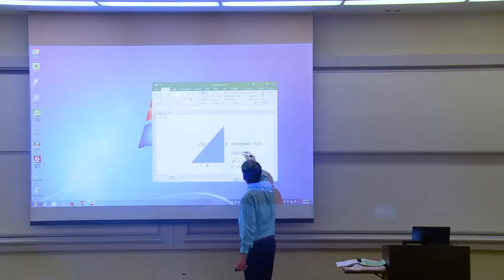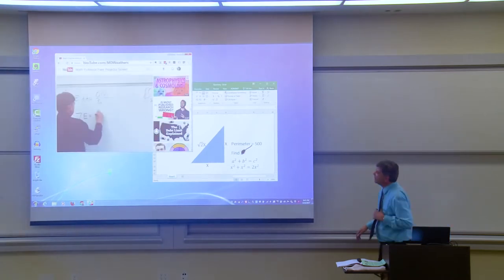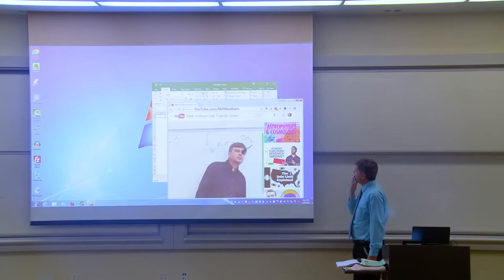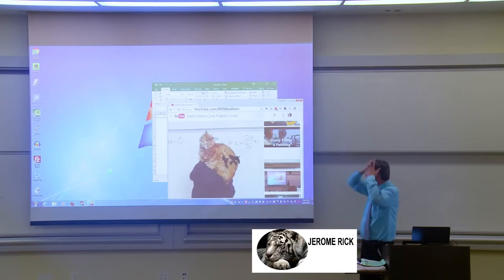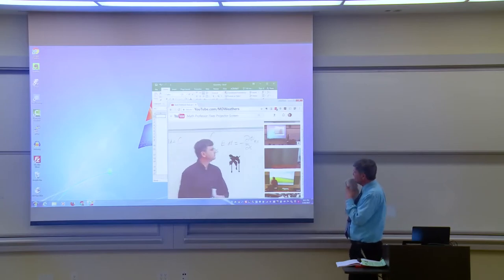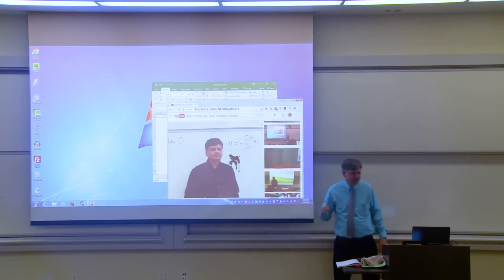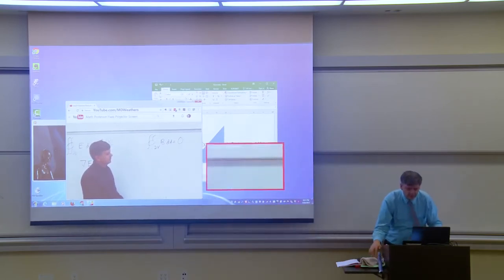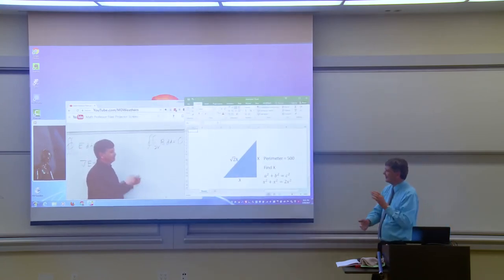PROFESSOR FIX PROJECTOR SCREEN PRANK